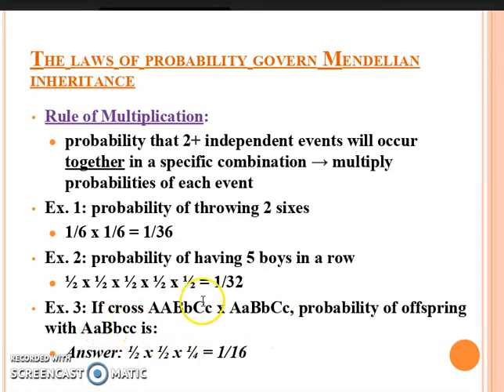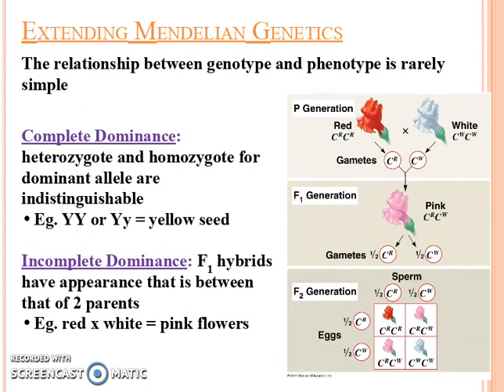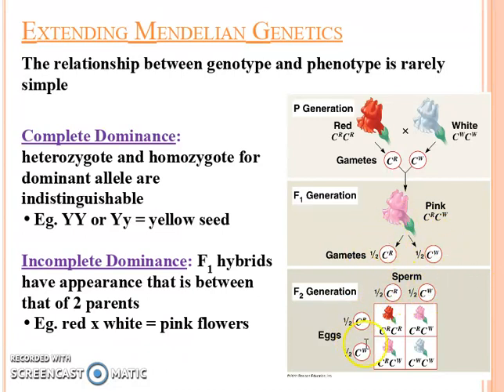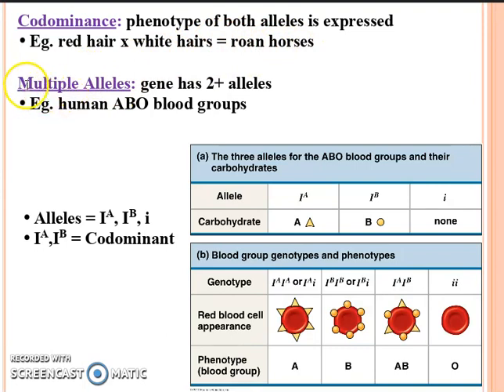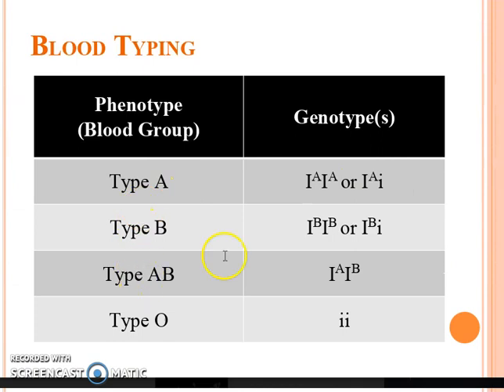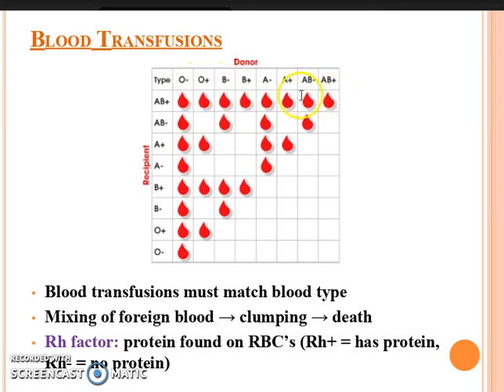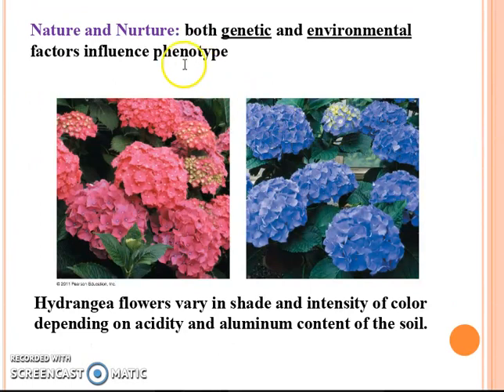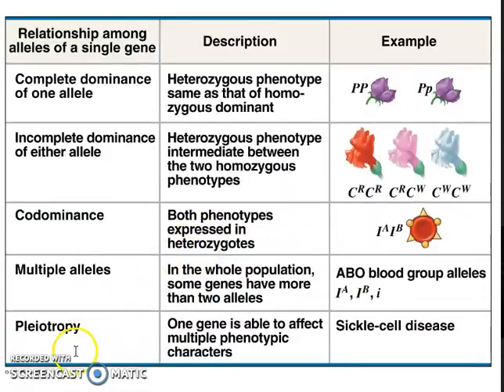CH 14 pt 2